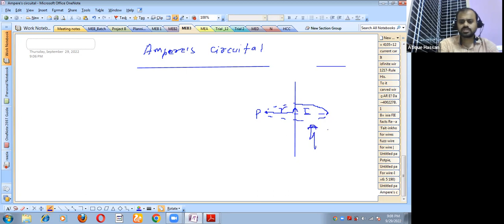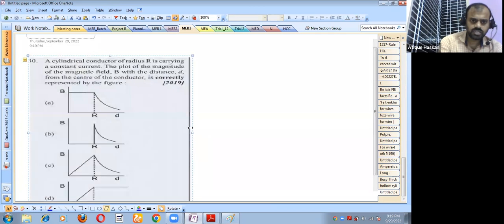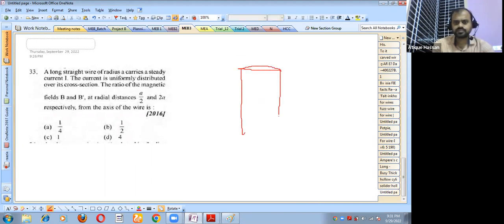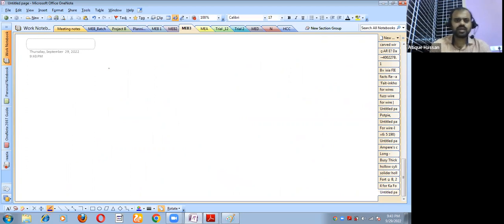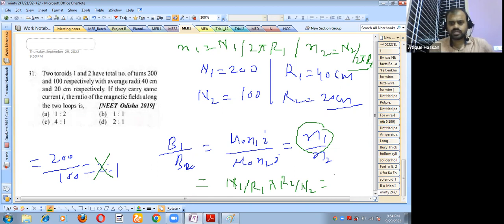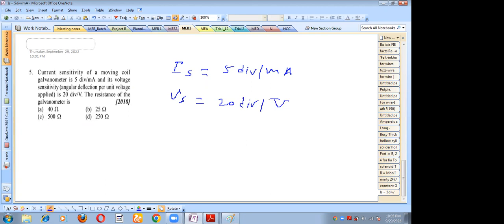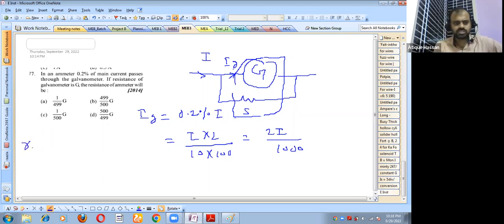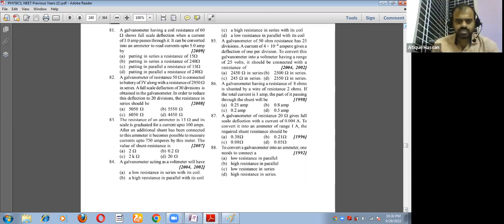Learnivio | Physics | Lect 17 | 12th MEB JEE & NEET | 29-09-2022